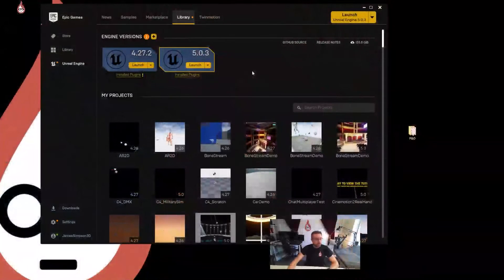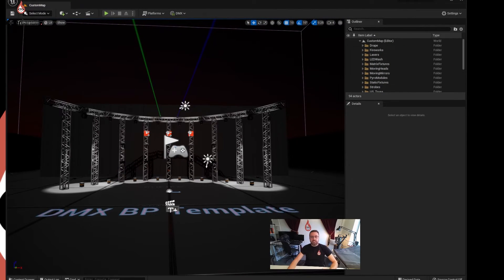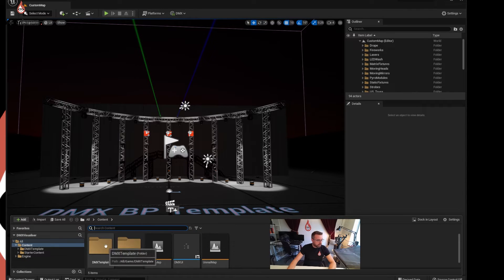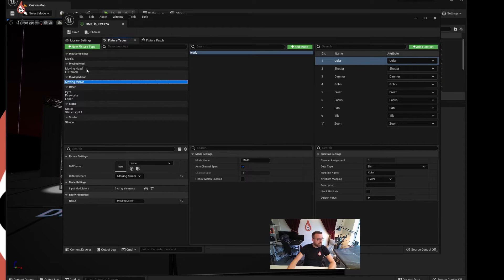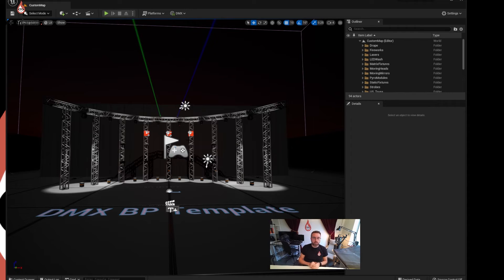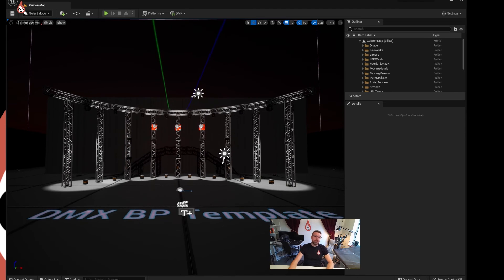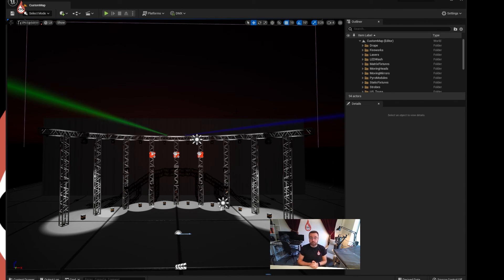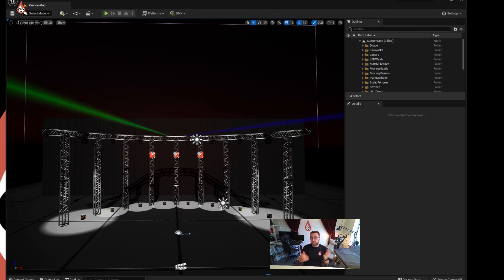Tutorial 1.2: How to create a DMX lighting console in Unreal Engine 5 - Optional Visualiser Mode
Tutorial 1.2 - For people who don't have the DMX lights and hardware, no problem! This video briefly shows you the demo visualiser project in UE5 which you can use to test your DMX.

In this tutorial, you will learn how to create a DMX lighting console in Unreal Engine 5. This will allow you to control your lights using the powerful Unreal Engine editor!

Unreal Engine is a powerful game engine that enables developers to create AAA-quality games. The Blueprints system is one of the core features of Unreal Engine, and it allows developers to create complex gameplay systems without code. In this tutorial series, we'll be using Unreal Engine's Blueprints system to create a basic DMX lighting console. This console will allow us to control DMX lighting fixtures without any specific hardware or software. By the end of this series, you'll have a solid understanding of Unreal Engine's Blueprints system and how to use it to create complex gameplay systems.